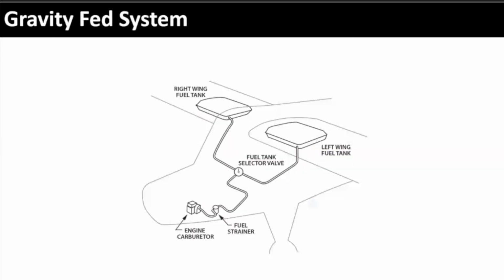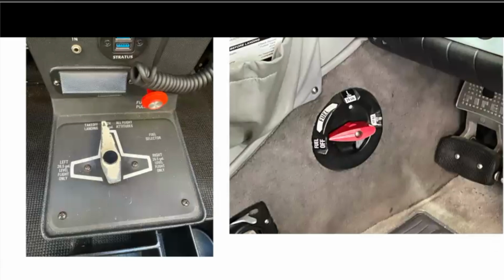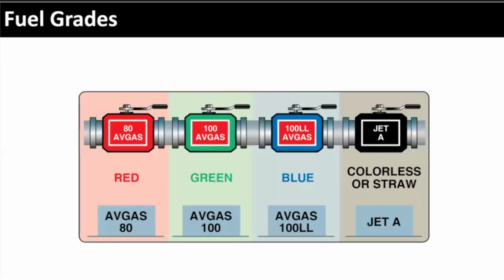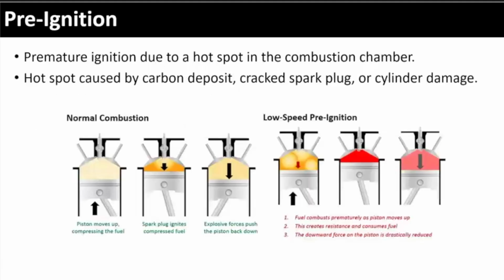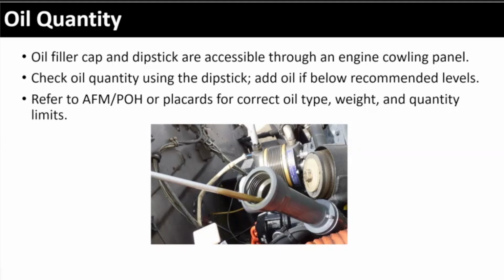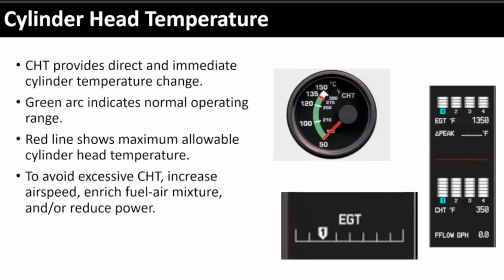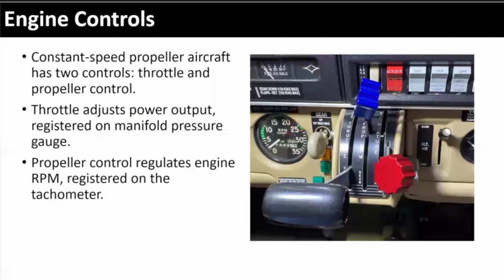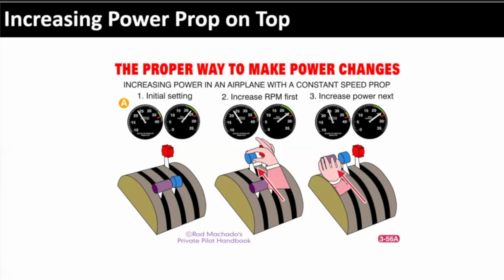LESSON 06 - Aircraft Flight Control and Systems - Fuel and Engine Controls